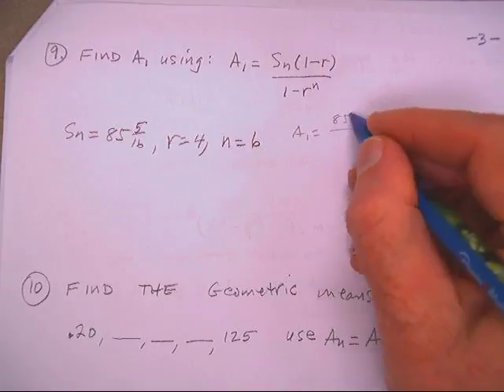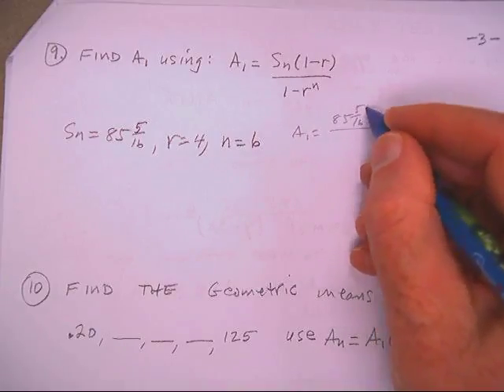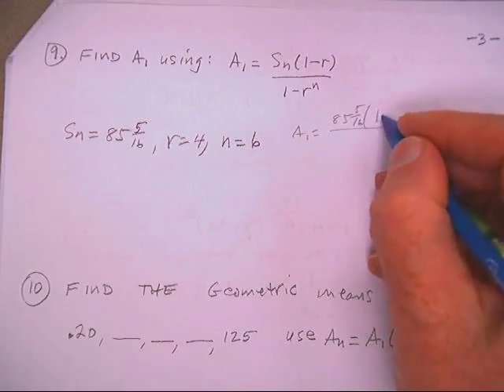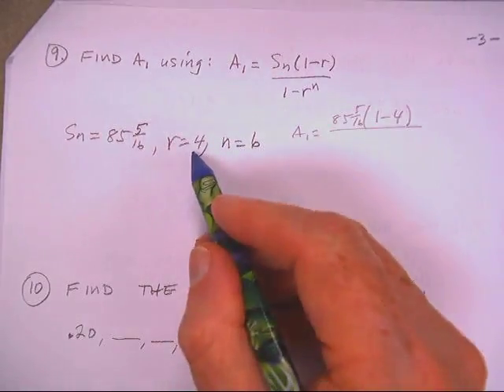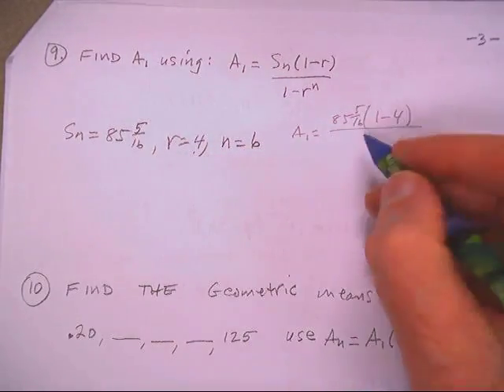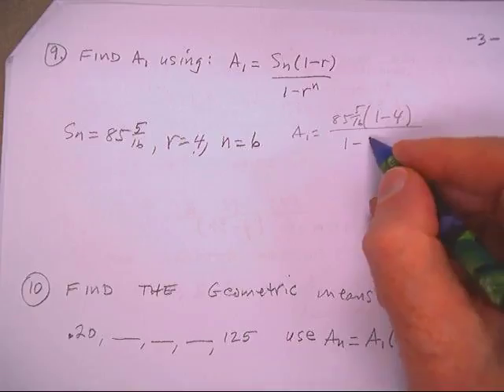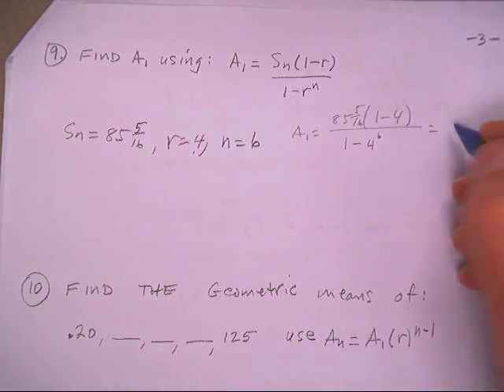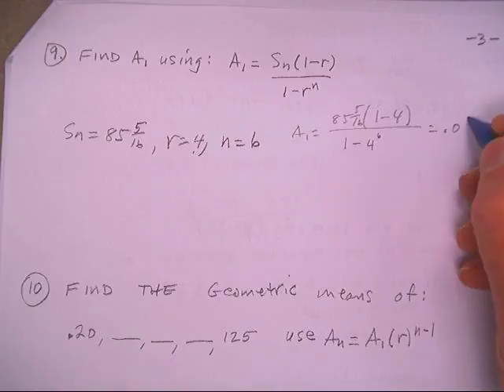CH 10 ALG 2 TEST KEY #9